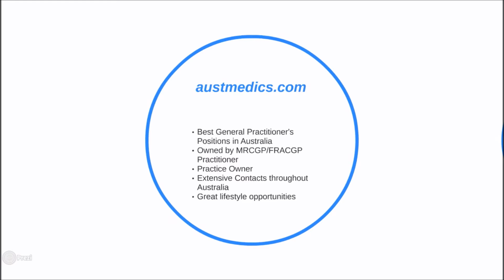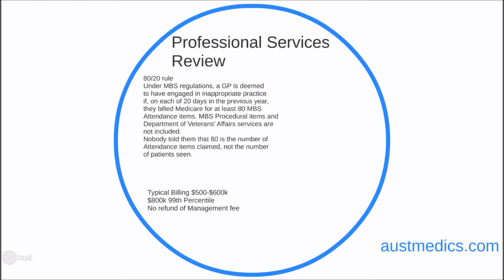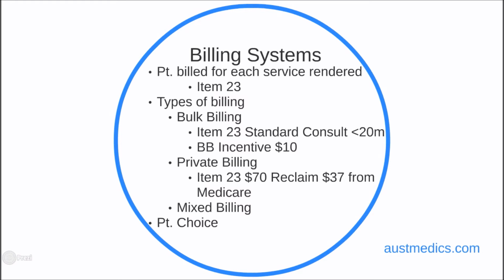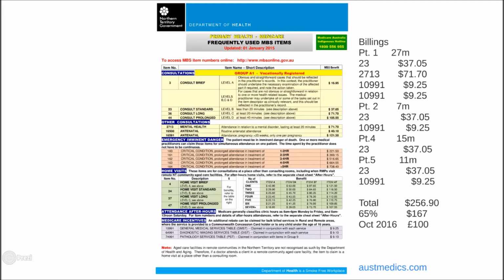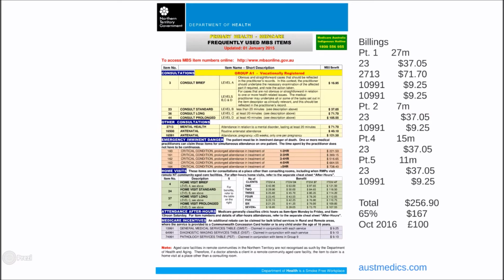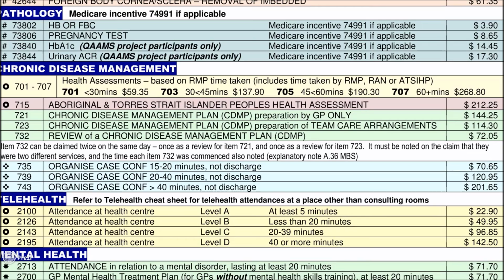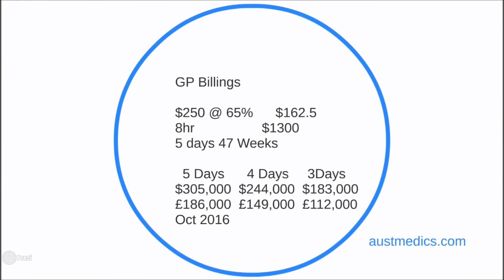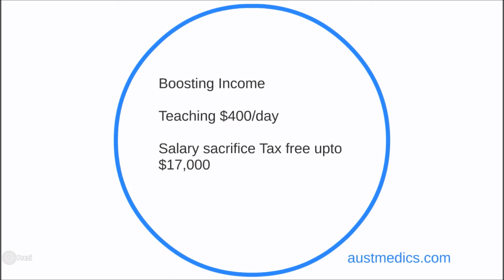GP Earnings in Australia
GP Earnings in Australia, Austmedics.com, GP Jobs Australia